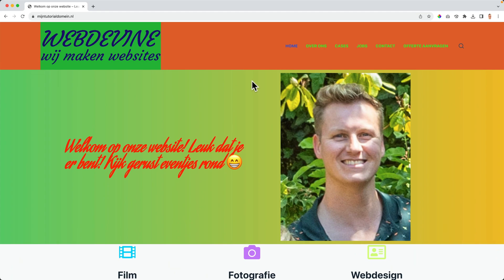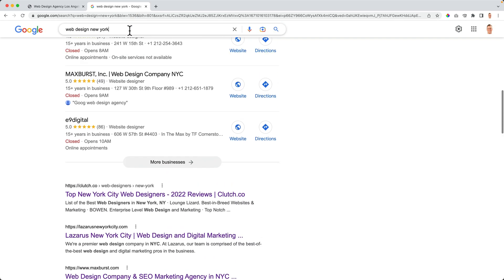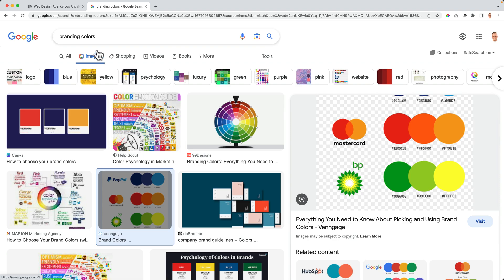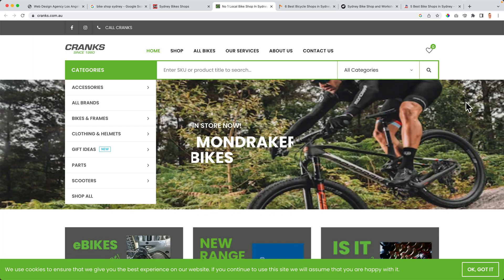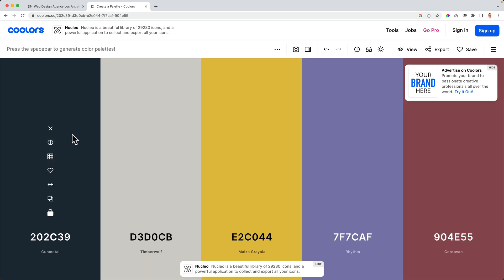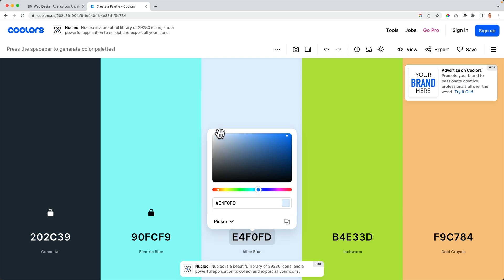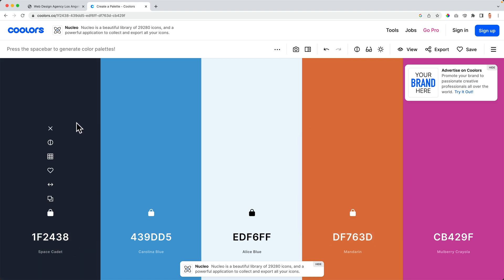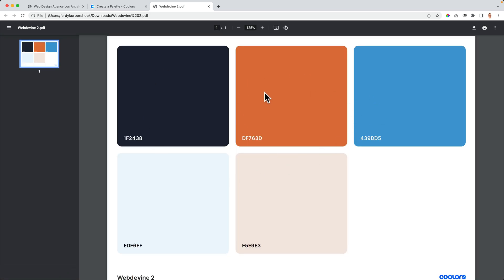How To Make Your Website's Colors Work For You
Learn how to choose the right colors for your website. If you just started a business and you have no branding yet, it can be tempting to just go with a few colors you like. that is why I show you in this tutorial how you can create a color table and limit the amount of colors on your website to those colors, so your branding does not go all over the place.